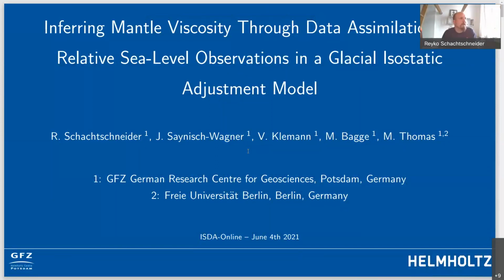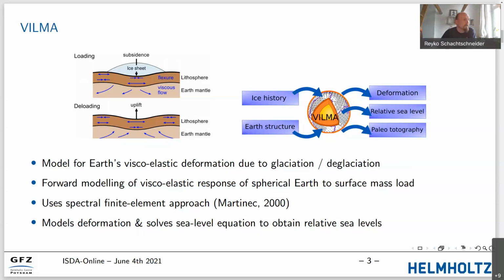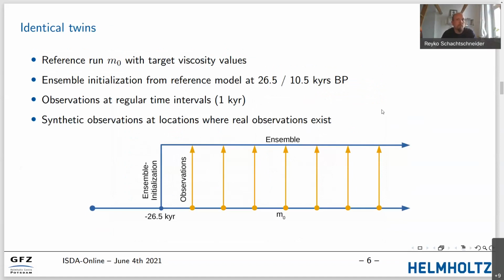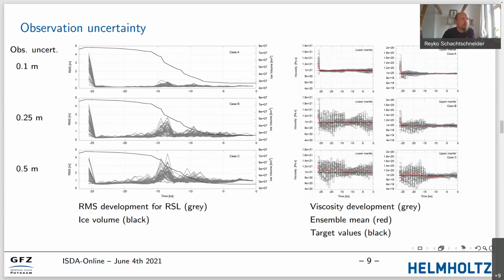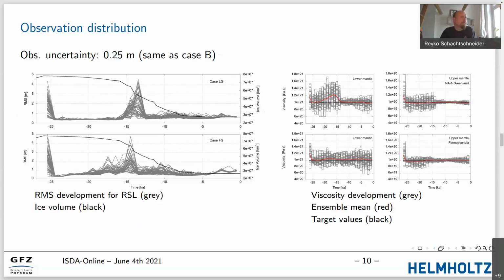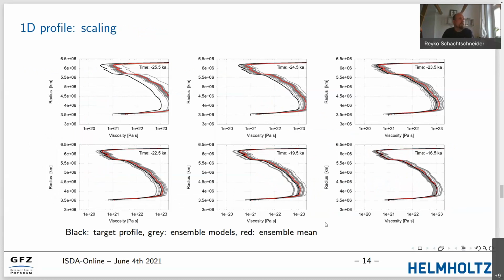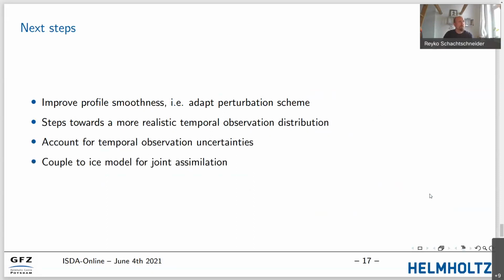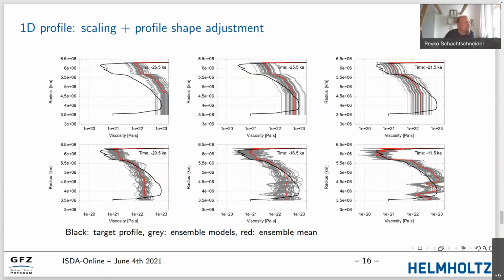ISDA Online June 2021 Schachtschneider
Inferring Mantle Viscosity Through Data Assimilation of Relative Sea-Level Observations in a Glacial Isostatic Adjustment Model

Reyko Schachtschneider1, Jan Saynisch-Wagner1, Volker Klemann1, Meike Bagge1, Maik Thomas1,2

1GFZ German Research Centre for Geosciences,
2Free University of Berlin, Germany

We present a data assimilation algorithm for the time-domain spectral-finite element glacial isostatic adjustment code VILMA. With this data assimilation approach we show in a synthetic setting that we are able to constrain the mantle viscosity structure with the help of paleo sea level observations. We consider a 1D earth structure and a prescribed glaciation history ICE5G for the external mass load forcing. The Parallel Data Assimilation Framework (PDAF) is used to assimilate sea level observations into the model. For this purpose, we apply a particle filter with resampling and perturbation. The assimilation period starts shortly before the last glacial maximum and lasts until present day. At epochs when observations are available, each particle's performance is estimated and they are resampled based on their performance to form a new ensemble that better resembles the true viscosity distribution. Using this algorithm we show the ability to recover mantle viscosities from relative sea-level observations obtained in a identical twin setup. We use various subsets of real observation locations as locations for synthetic observations and show that it is possible to obtain the target viscosity values in those cases. We also vary the time period in which observations are available to evolve the test cases towards a realistic scenario for the availability of relative sea-level observations. The viscosity estimation technique is applied to a three-layer model with a fixed elastic lithosphere and two mantle layers, and to a 1D-model with a viscosity profile in 152 mantle layers.